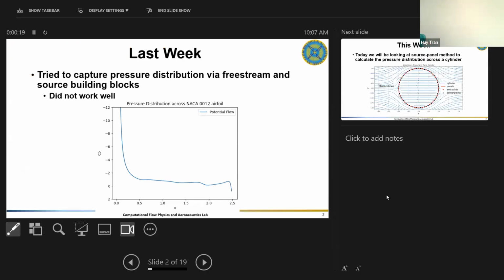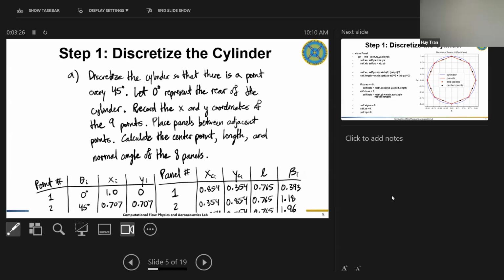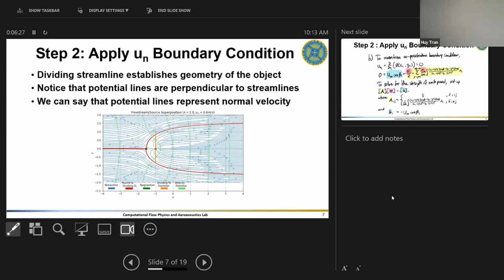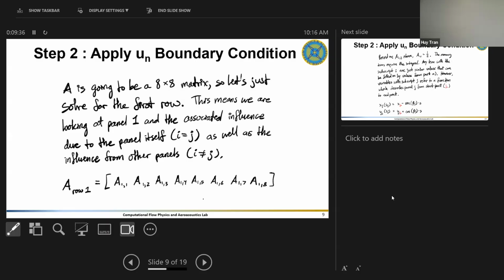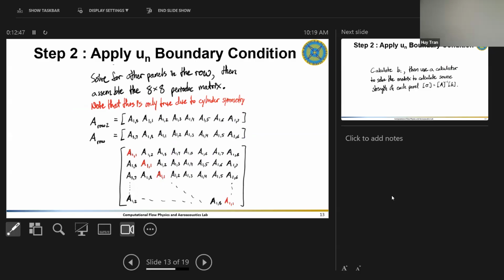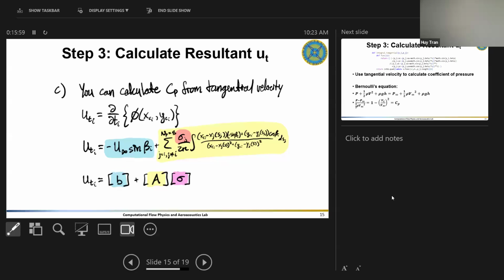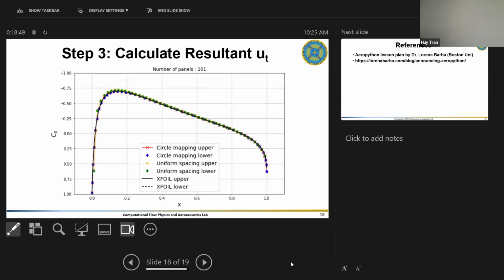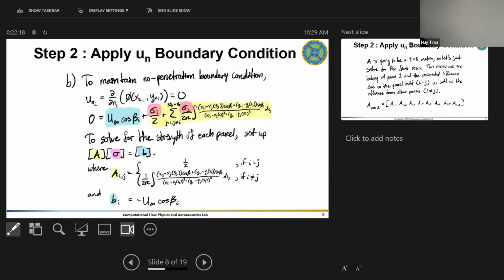Source Panel Method Python Lesson 2025